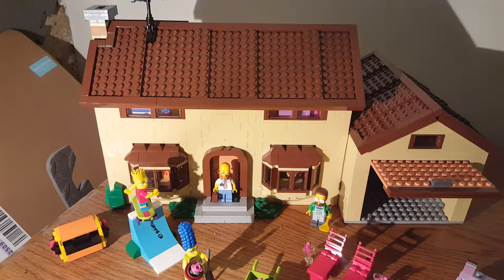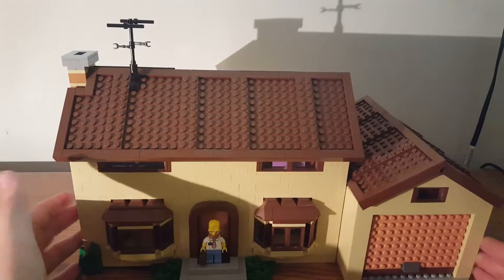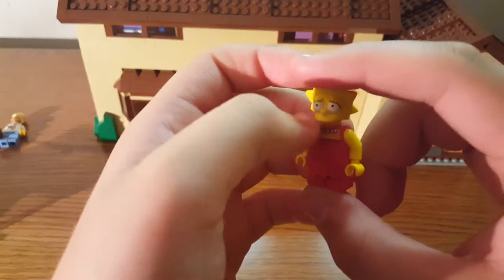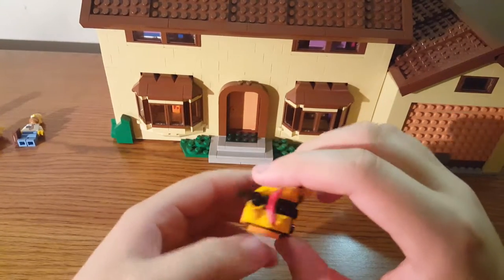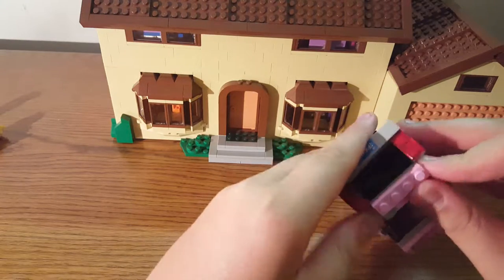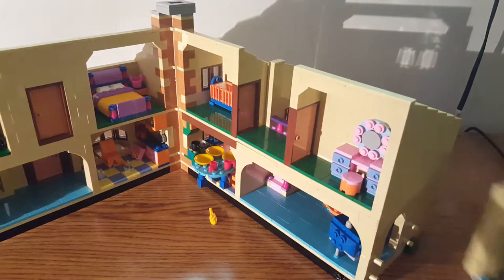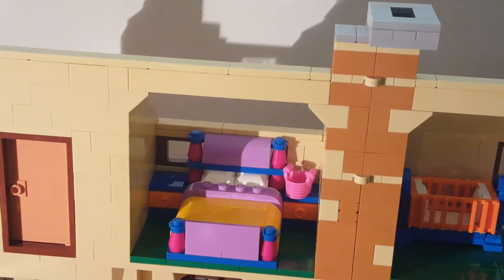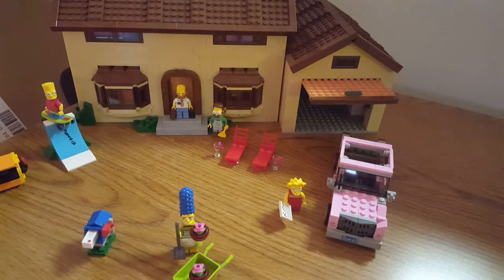Lego 71006 The Simpsons House set review!!